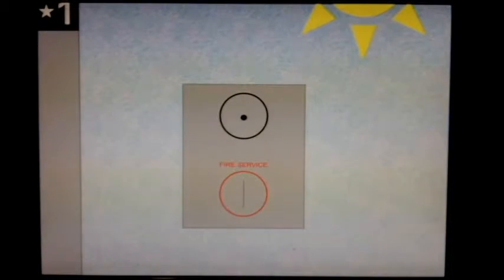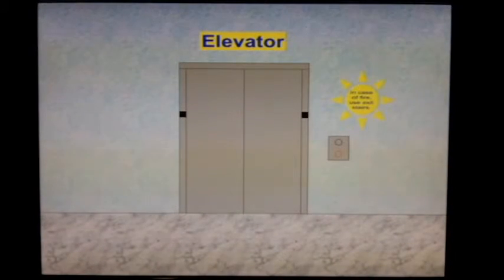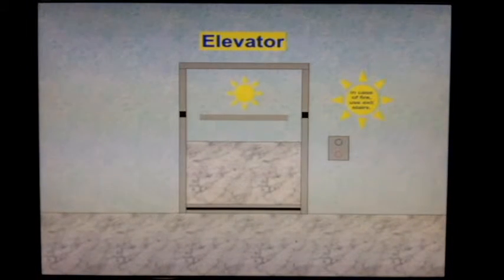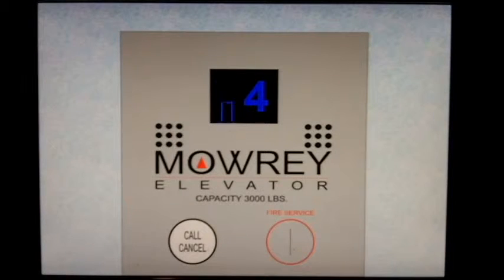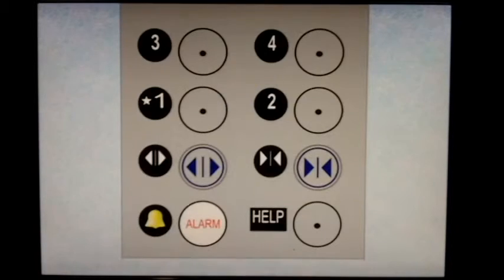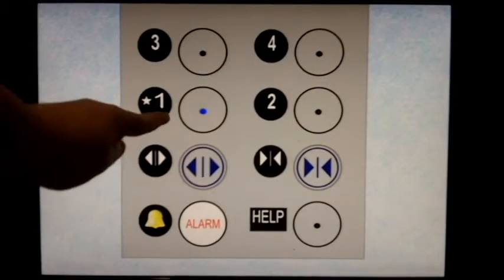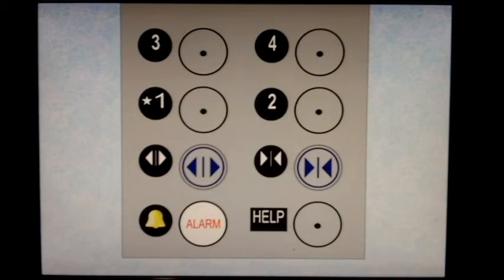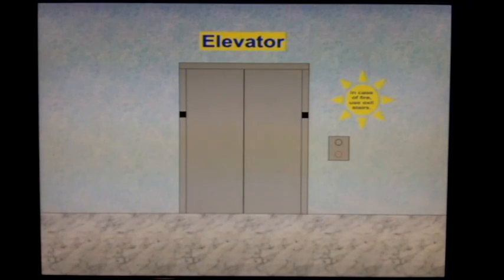Animated: Partially Modded Mowrey Hydraulic Elevator at Sunshine State Buisness Center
Before I explain about this animated elevator, please read this important message concerning about comments: Suggestions are no longer approved at this time, because it's STRICTLY PROHIBITED. Also, I only accept respectful, reliable, and on topic comments. Anyway, this elevator has two buttons that had been modernized (typical Mowrey modernization). The cab looks the same as the parking garage elevator. This contains the beeper for passing floors. The overall rating for this elevator is a Hole-in-One!! That wraps up the Talking Mowrey Elevator Marathon; I hope you enjoy it! A special surprise video will be posted on Sunday!